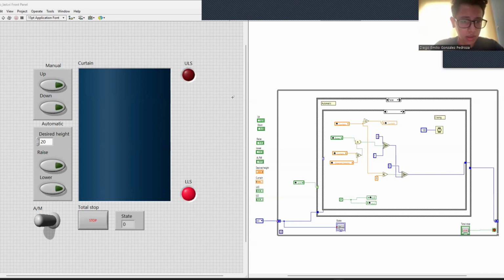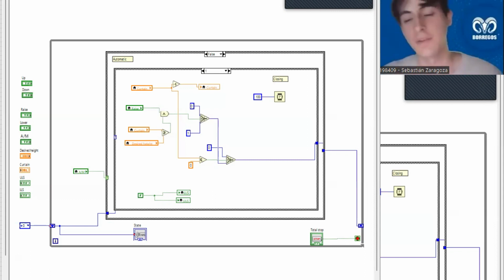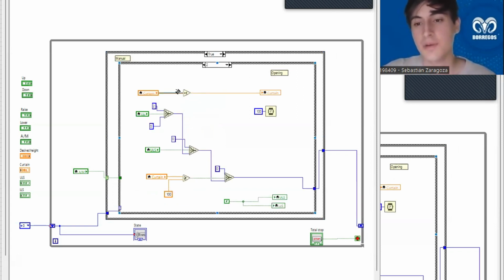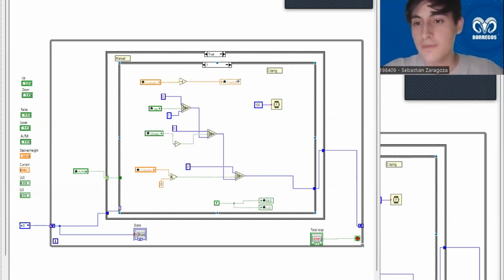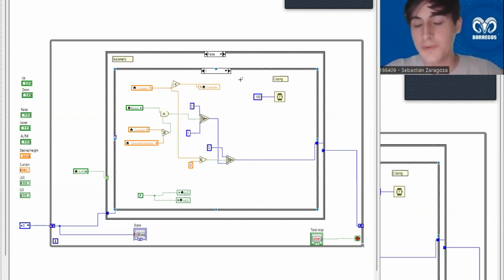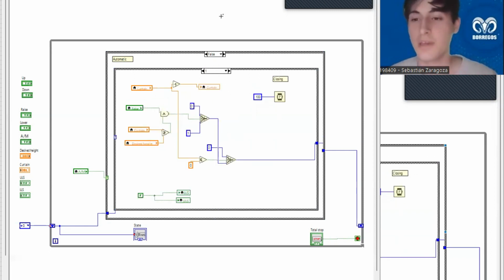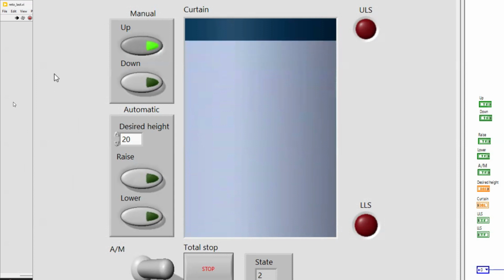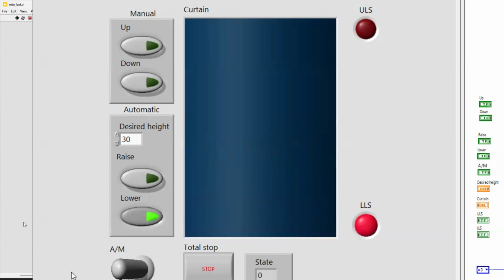SIMULATION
A01613824 | Diego Emilio González Pedroza
A01178003 | Jose Luis Orozco Garza
A01198409 | Sebastián Enrique Zaragoza Mendoza